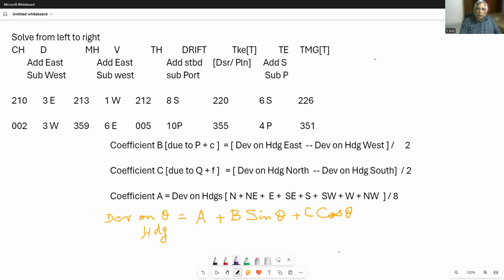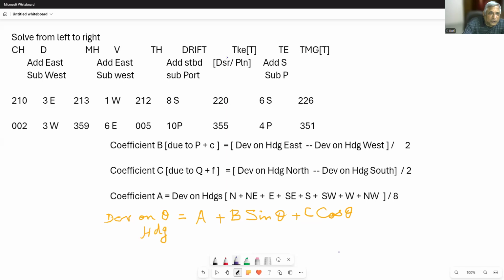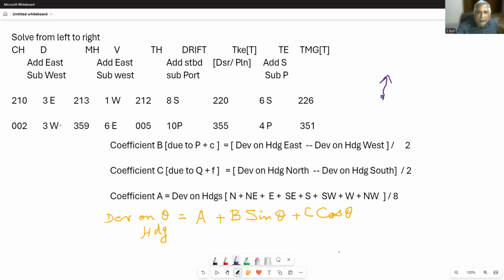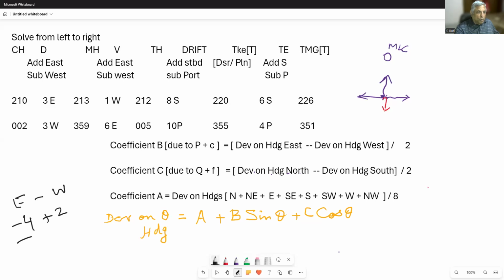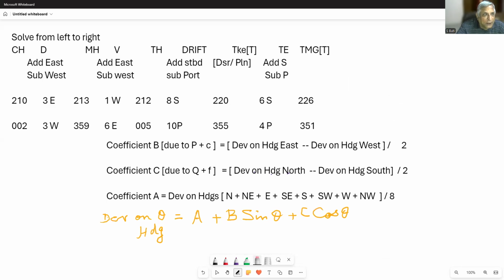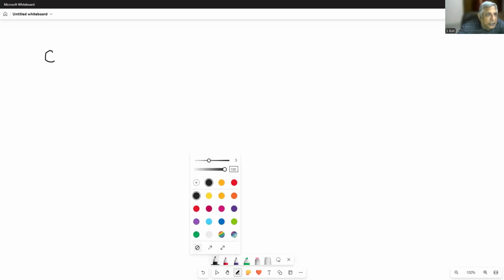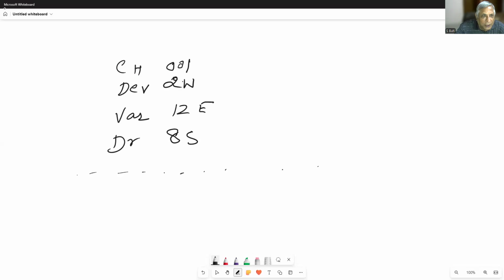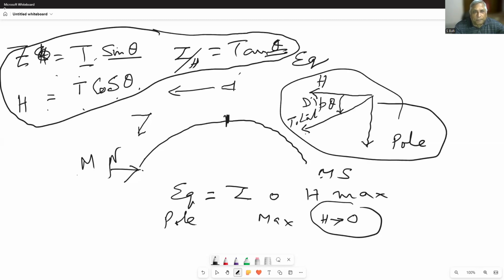L5 Magnetism and compasses numerical solving tricks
Important points and equations to solve numerical regarding aircraft  magnetism and compasses